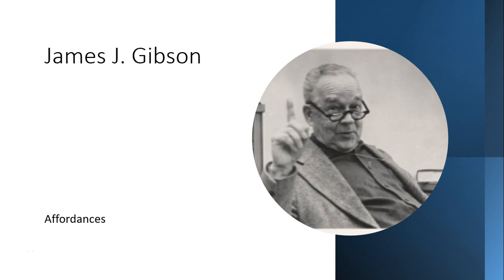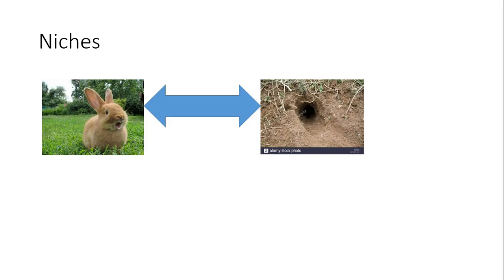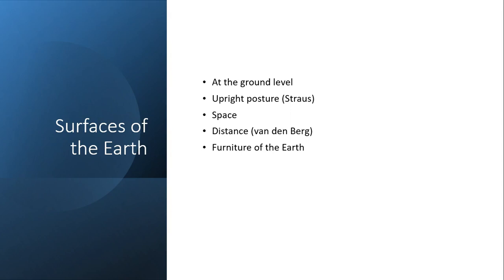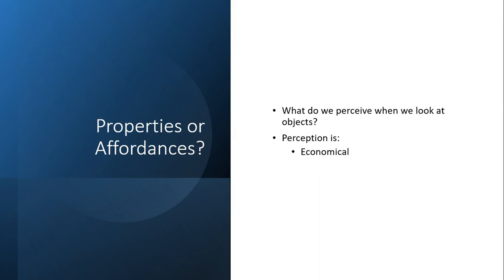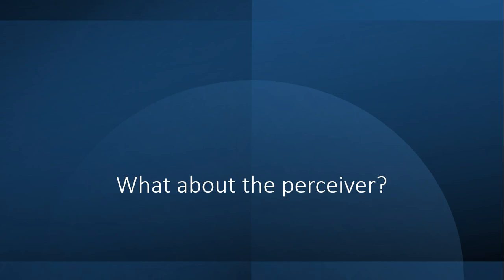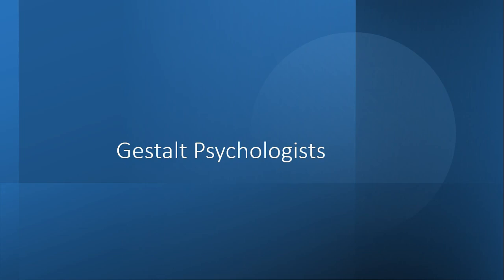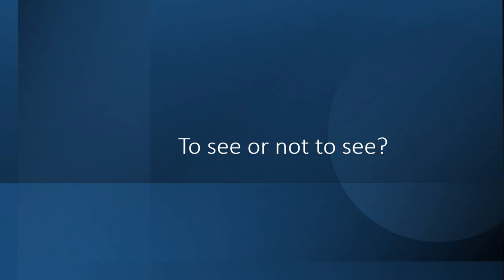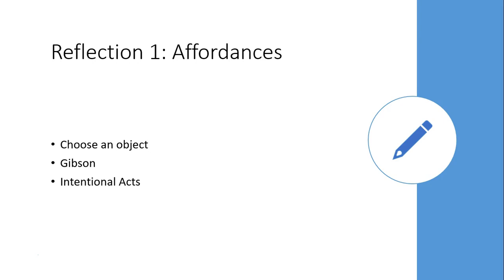Week 2: James Gibson - The Theory of Affordances